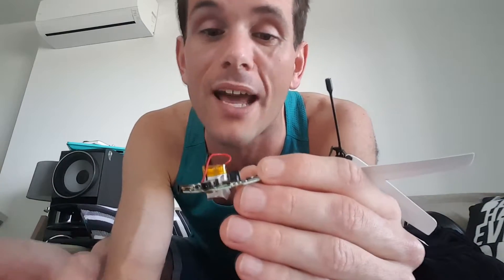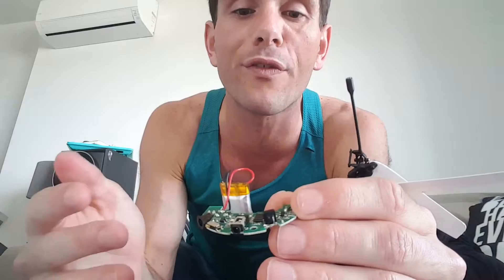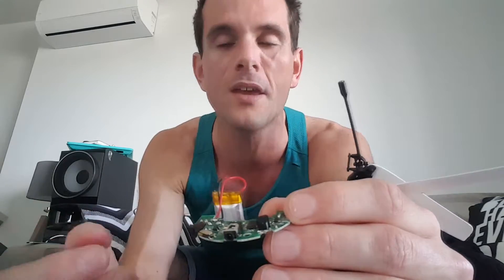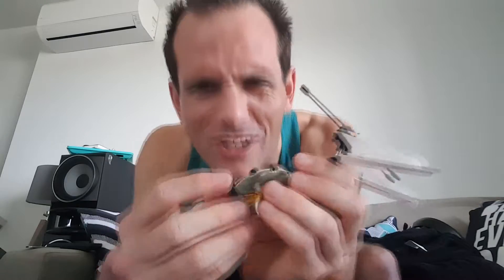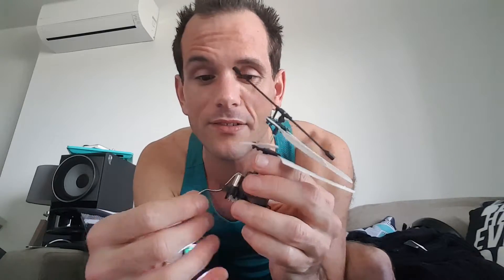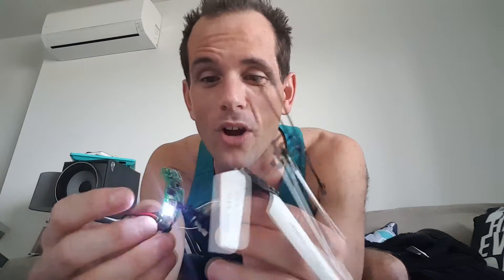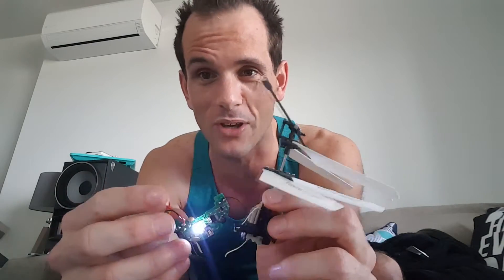Heliball Drone - Let's See How It Works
A dissection of a "Heliball" simple drone.  A good fun toy we bought from Kmart for $10 - and basically wanted to see how it worked.

Everything is possible. Never hold back. We celebrate and encourage the human ability to learn any skill with positivity and desire. No dream is too big.

We love fitness, technology, nutrition, learning - basically. everything. You can see more of what we get up to and the events we sponsor and organise at: